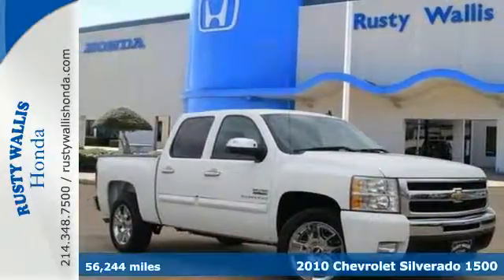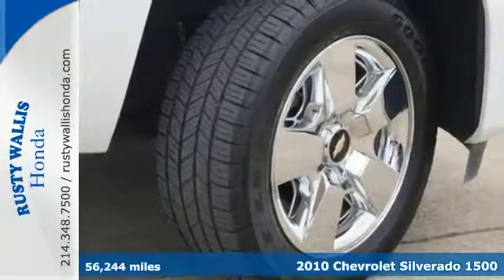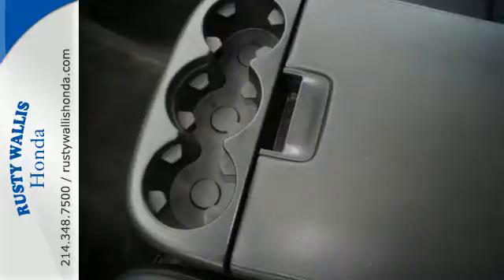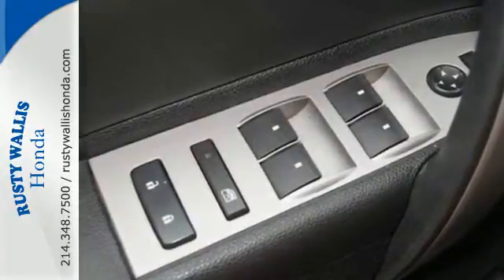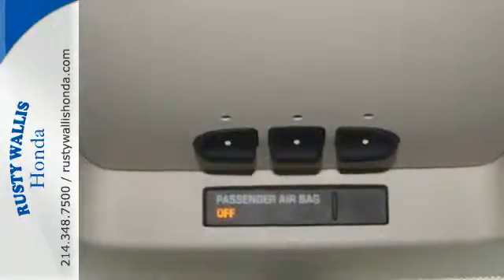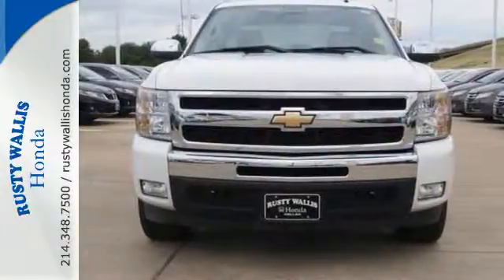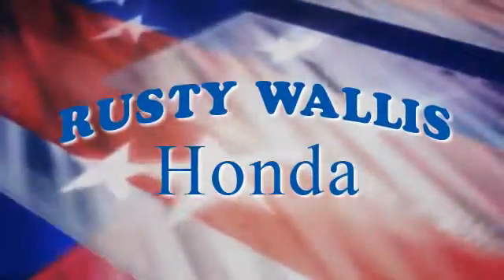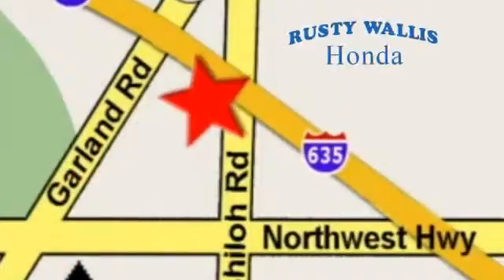2010 Chevrolet Silverado 1500 Dallas TX Fort Worth, TX H5028 - SOLD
Year: 2010
Make: Chevrolet
Model: Silverado 1500
Trim: LT
Engine: 8 Cyl - 5.3L
Transmission: Automatic
Color: Summit White
Interior: Ebony
Mileage: 56244
Stock #: H5028
VIN: 3GCRCSE08AG191926
Silverado 1500 LT Texas Edition, 4D Crew Cab, Vortec 5.3L V8 SFI VVT Flex Fuel, 6-Speed Automatic, RWD, Summit White, Ebony w/Leather-Appointed Front Seat Trim, Leather Seats, Heated Seats, Polished Alloy Wheels, Clean History Report, Local Trade, Passed Dealer Inspection, Vehicle Detailed, and Recent Oil Change. Chrome Package (Chrome Recovery Hooks and Highly Polished Exhaust Tip), Convenience Package (Electric Rear-Window Defogger, Power-Adjustable Pedals For Accelerator & Brake, and Ultrasonic Rear Parking Assist w/Audible Warning), Deluxe Chrome Package (Chrome Door Handles and Chrome Mirror Caps), Exterior Plus Package (EZ-Lift Tailgate, Front Halogen Fog Lamps, Locking Tailgate, Remote Vehicle Starter System, and Universal Home Remote), Heavy-Duty Handling/Trailering Suspension Package, LT1 Equipment Group (6 Speaker Audio System Feature, Body-Colored Bodyside Moldings, Chrome Grille Surround, Color-Keyed Carpeting w/Rubberized Vinyl Floormats, Driver & Front Passenger Illuminated Visor Mirrors, Driver-Side Manual Lumbar Control Seat Adjuster, Electronic Cruise Control w/Set & Resume Speed, Heated Power-Adjustable Black Outside Mirrors, Leather-Wrapped Steering Wheel, Power Door Locks w/Remote Keyless Entry, Power Windows w/Driver Express-Down, Remote Keyless Entry w/2 Transmitters, Solar-Ray Deep-Tinted Glass, and Spare Tire Lock), ABS brakes, Air Conditioning, AM/FM Stereo w/MP3 Compatible CD Player, Dual front impact airbags, Dual front side impact airbags, Fully automatic headlights, Power door mirrors, Power windows, Security system, Speed control, Tilt steering wheel, and XM Radio. brbrHere at Rusty Wallis Honda, we try to make the purchase process as easy and hassle free as possible. We encourage you to experience this for yourself when you come to look at this handsome 2010 Chevrolet Silverado 1500. New Car Test Drive said, ...a smooth ride and confident handling while delivering superior capability and power...among the smoothest riding and quietest of all full-size pickups, and can be counted on to get the job done... Designated by Consumer Guide as a Recommended Large Pickup in 2010. This superb Chevrolet is one of the most sought after used vehicles on the market because it NEVER lets owners down. brbrWelcome to Rusty Wallis Honda where The Ease of Doing Business is the Only Way We Do Business. We believe being family owned and operated for over 45 years is what has made us the 8 time Winner of the prestigious President s Award, outranking any Honda dealer in the Dallas/Ft. Worth Metroplex. At Rusty Wallis Honda, our clean, safe and trustworthy like-new pre-owned cars are sold to new family members every day. Customer service, integrity and character is where we proudly hang our hat. Stop in and give us the chance to impress and make you our newest family member.

Address:
12277 Shiloh Road